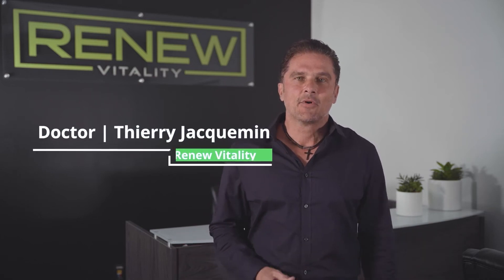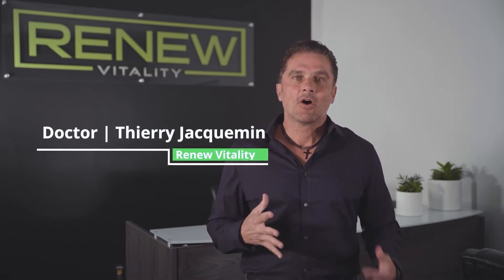Semaglutide | Revolutionary Weight Loss! | Renew Vitality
Renew Vitality is excited to announce a new revolutionary weight loss medication now available called Semaglutide. Semaglutide is a modified version of a molecule, or protein, that is already present in our bodies, called GLP1. This protein, created in the intestine, promotes a decrease in blood sugars and appetite.

 *Delays stomach emptying which leads to a feeling of fullness and satisfaction with smaller meal sizes

 *Slows intestinal motility

 *Lowers blood sugars, in part by reducing the production of sugar in the liver and stimulates insulin secretion by the pancreas

     *Feel full faster
     *Slower digestion through stomach
     *Better Sleep Patterns
     *Increases Leptin Levels
     *Lowers Blood Sugars
     *Diminishes Hunger and Cravings
     *Helps break down Insulin Resistance
     *Lowers A1c Levels
     *Suppresses Appetite
     *Creates Consistency in Weight Loss